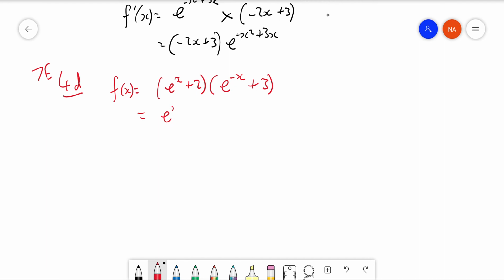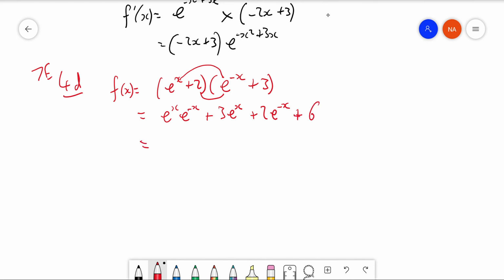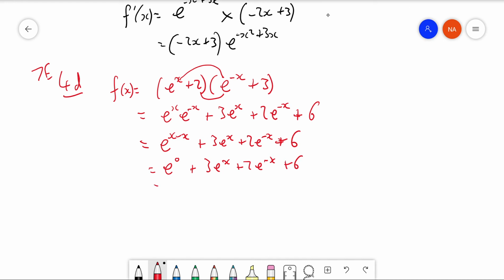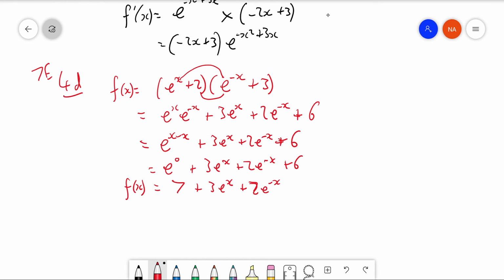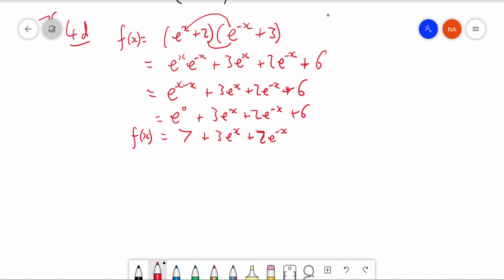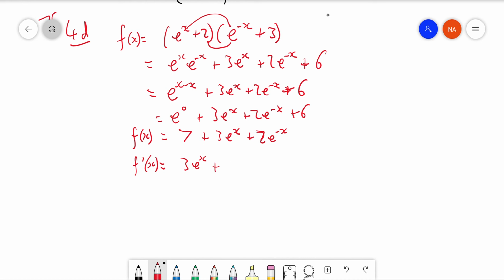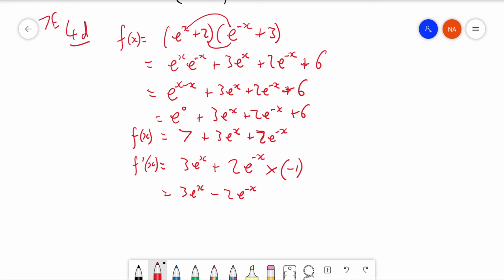7E Q4d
Differentiation 7E Q4d